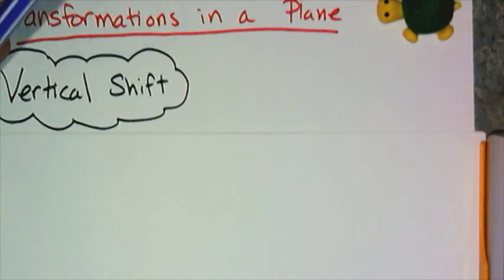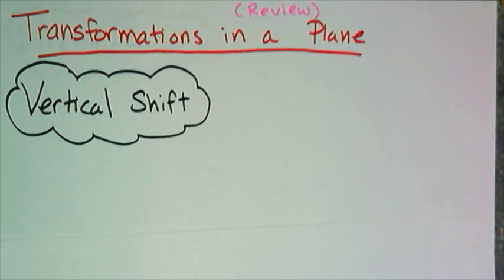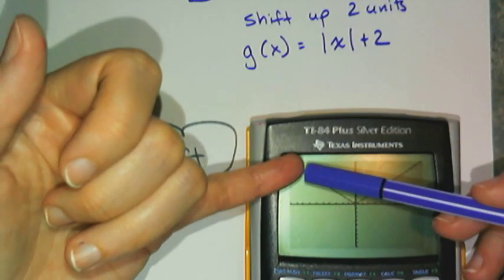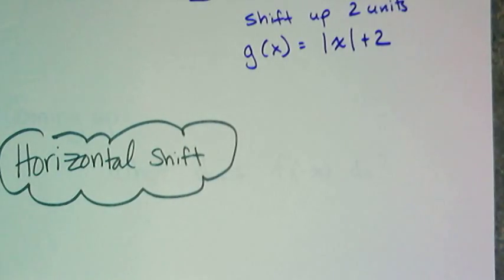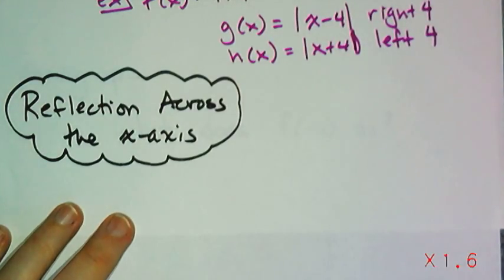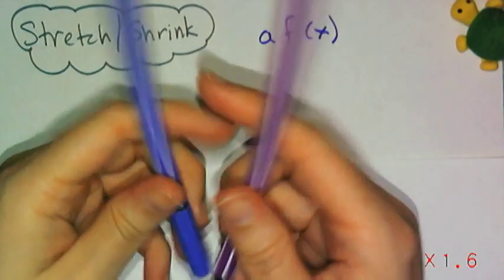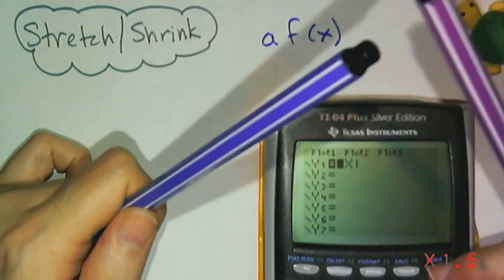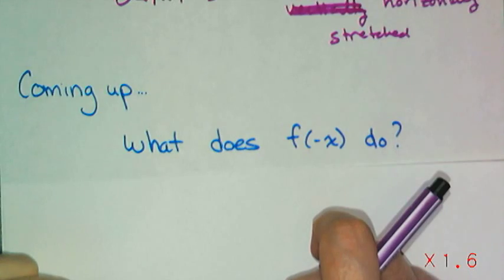Review of Transformations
For Algebra 2... This video reviews the 4 basic transformations of a function in a plane (vertical shift, horizontal shift, reflection across x-axis, and dilation)